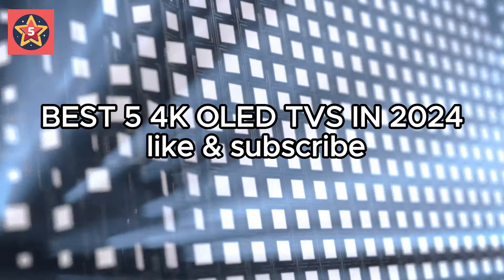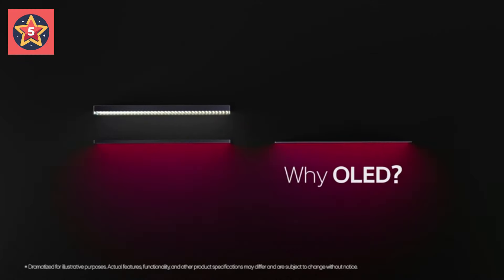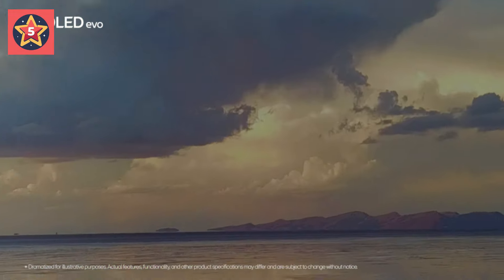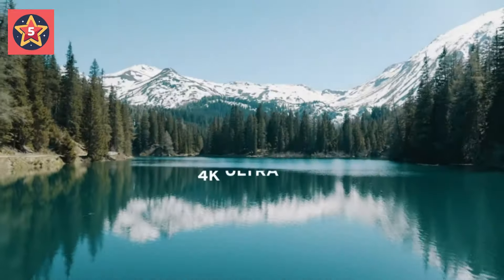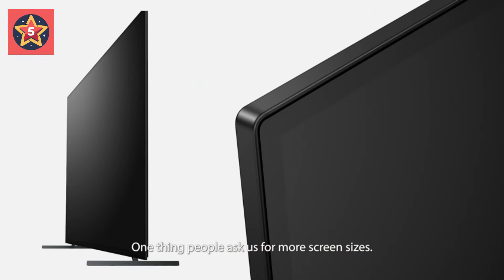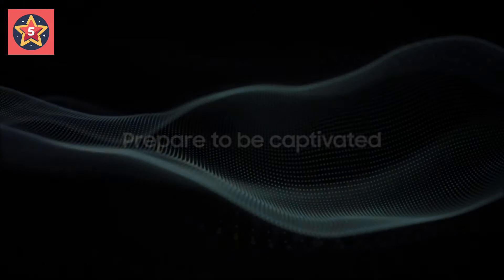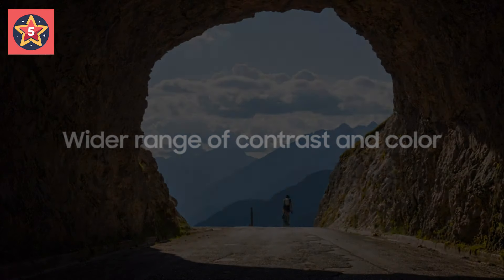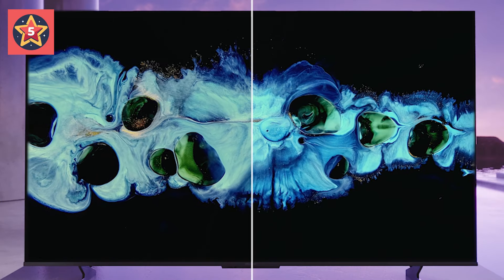Top 5 4K OLED TVs 2024 | Best for Gaming, Home, and Business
In This Video, top 5 4K OLED TVs 2024 Best for Gaming, Home, and Business
►2. TCL
►3. Sony OLED
►4. SAMSUNG
►5. Hisense